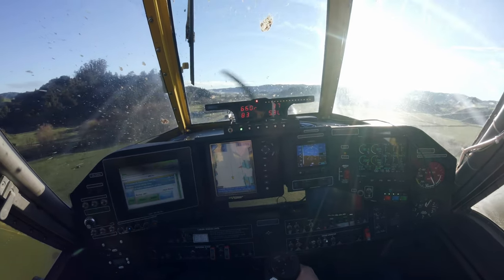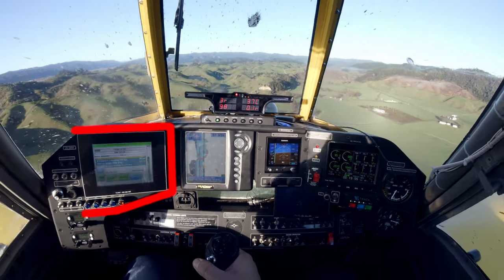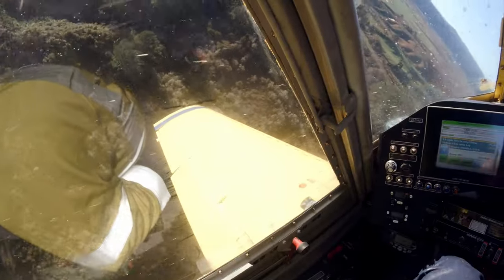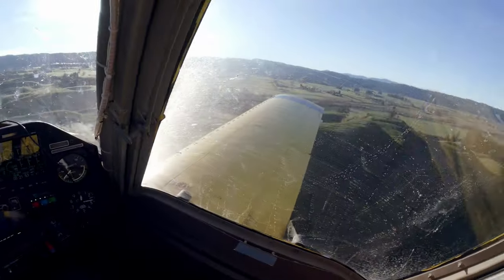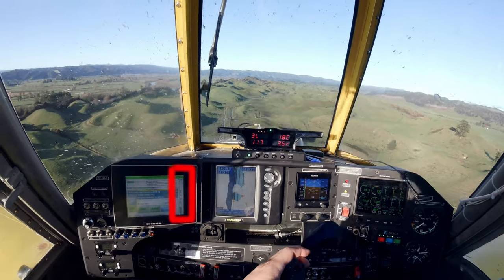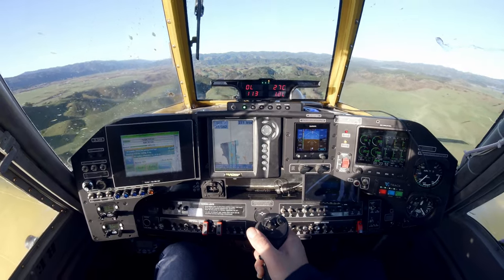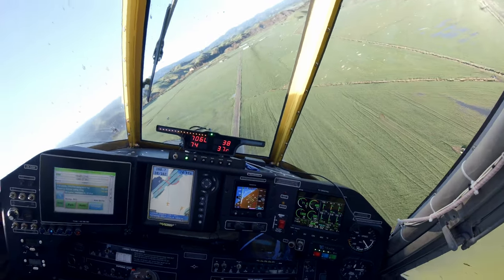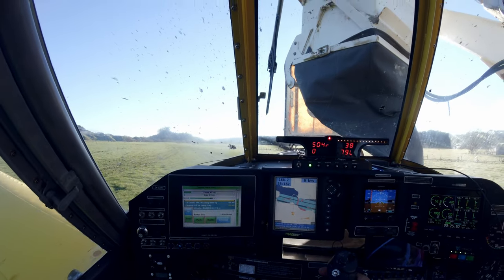Ride in a cropduster - Air Tractor 502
Flying in the Bay of Plenty in New Zealand's north island.
the aircraft is an Air Tractor AT-502B